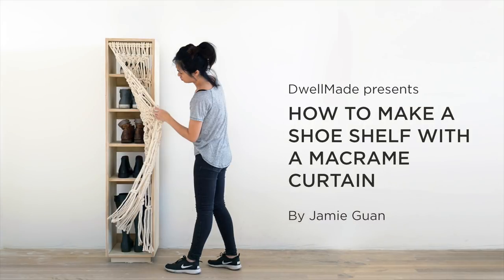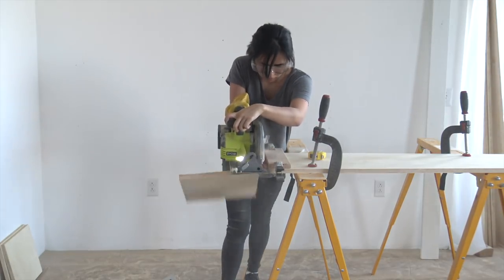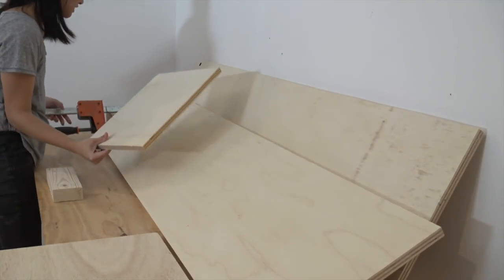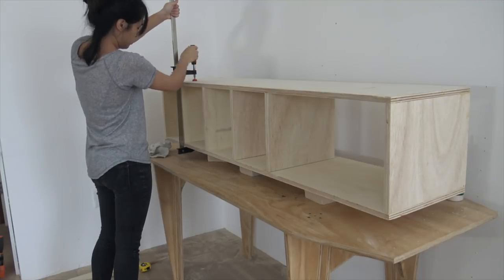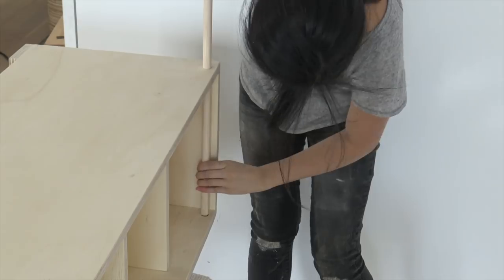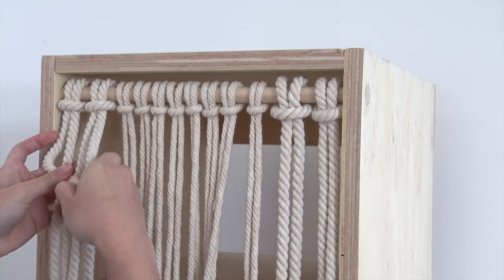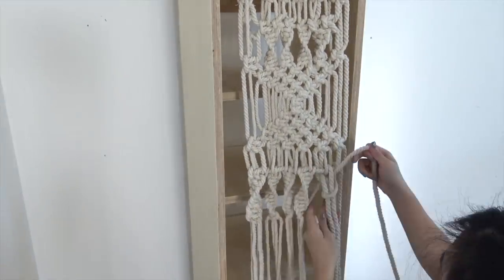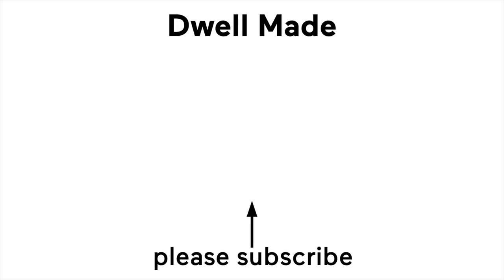DIY Shoe Cabinet with a Macramé Curtain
Intro: In this episode of Dwell Made Jamie Guan of HomeMade Modern makes a vertical shoe shelf out of plywood. The shelf is paired with a macramé curtain.

Key Products:

¾” Sande Plywood:

Minwax Polycrylic:

Macramé Rope: